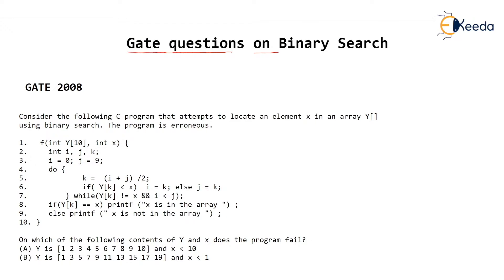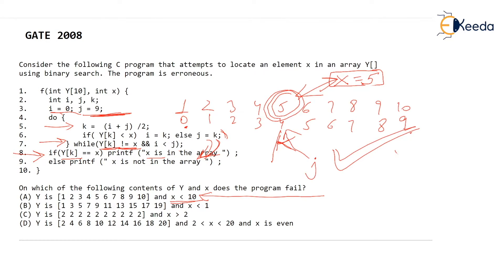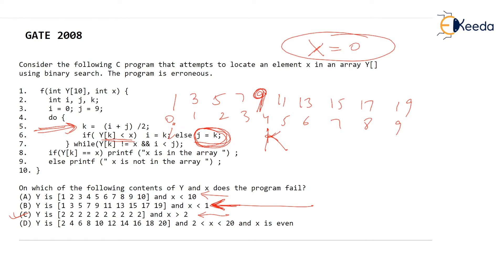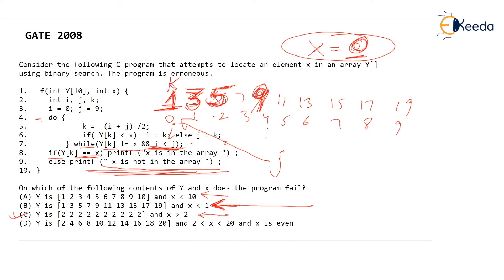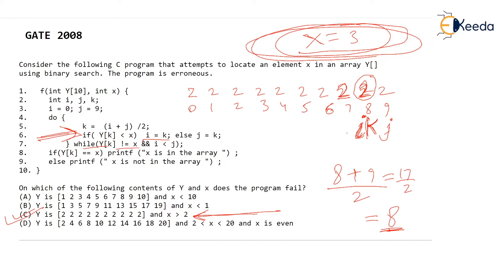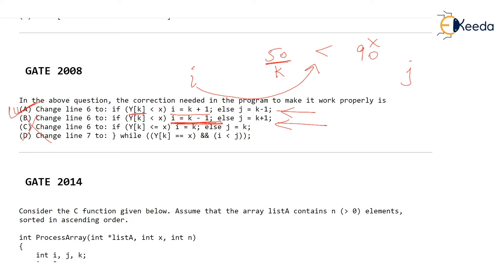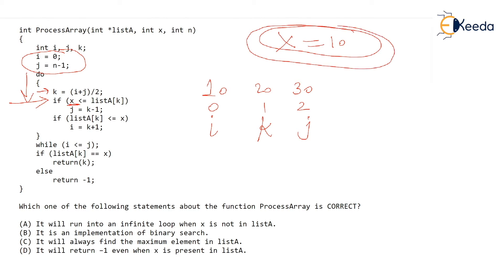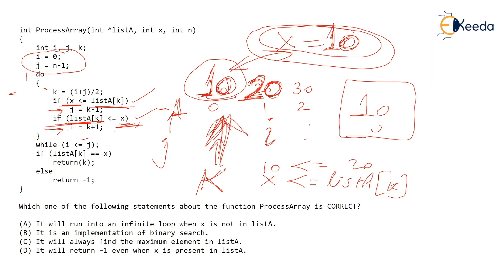Binary Search Explained | GATE Questions | Analysis of Algorithms | COMPUTER SCIENCE ENGINEERING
In this video, we dive into the concept of Binary Search and explore its implementation in the context of GATE Questions. We’ll discuss the step-by-step process of how binary search works and its applications in various problem-solving scenarios. Whether you’re preparing for the GATE exam or simply interested in learning more about algorithms, this video is perfect for you.

We’ll start by explaining the basic principles behind binary search and how it can be used to efficiently search for a target element in a sorted array. We’ll cover the key steps involved in the algorithm, including dividing the search space, comparing the target element with the middle element, and narrowing down the search range until the target is found or determined to be absent.

Throughout the video, we’ll solve a series of GATE questions that test your understanding of binary search. These questions will cover different aspects of the algorithm, such as time complexity analysis, handling duplicates, and dealing with unsorted arrays. By working through these questions, you’ll gain a deeper insight into binary search and enhance your problem-solving skills.

Join us on this educational journey as we demystify binary search and provide valuable insights into its practical applications. Happy learning! 🎥📚

Happy Learning.